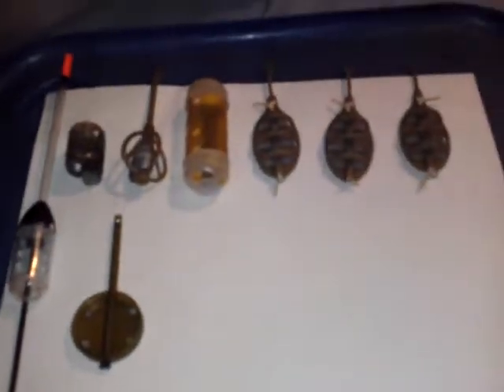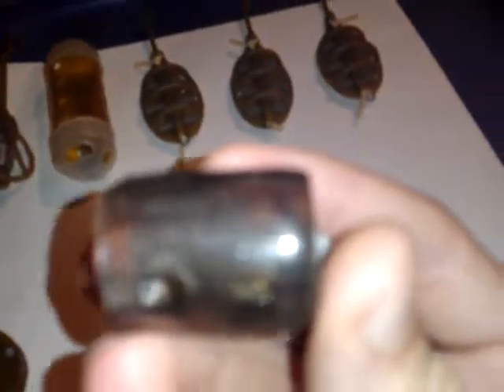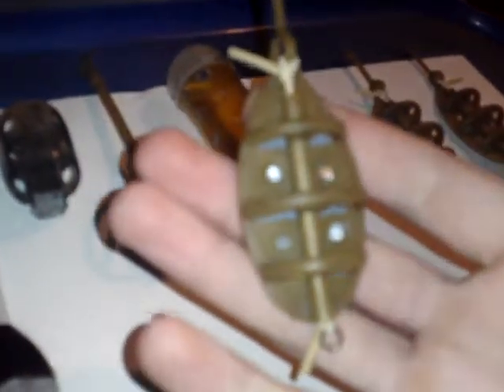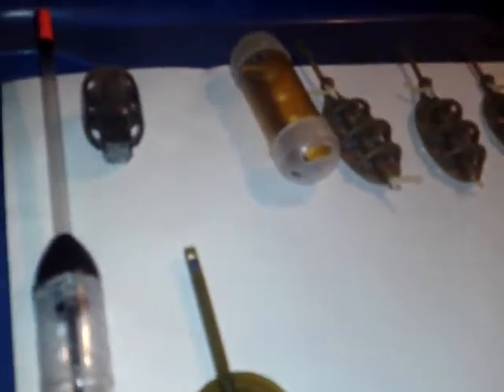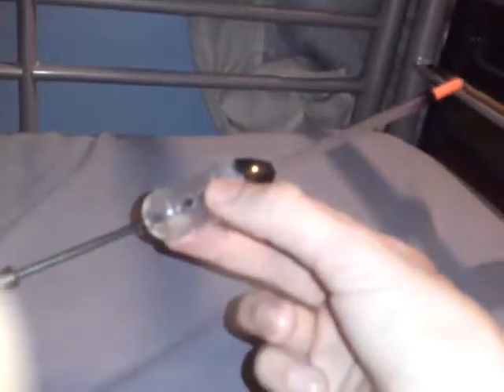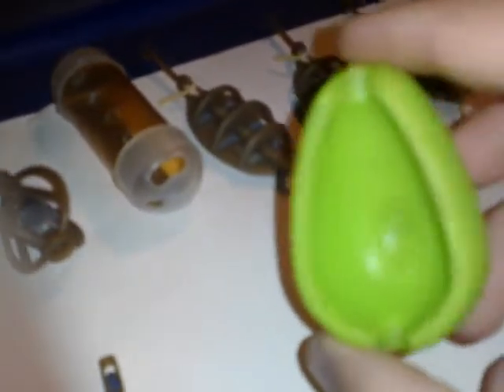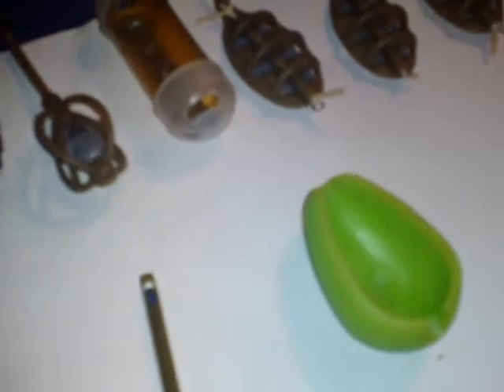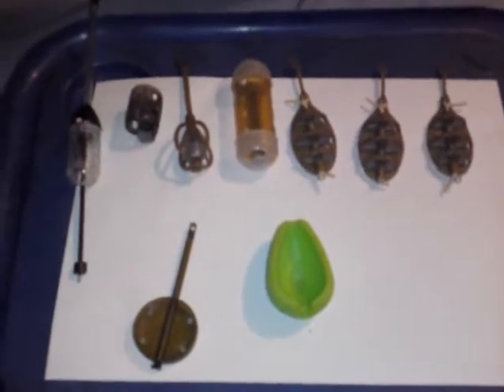differtent types of method feeder on the market